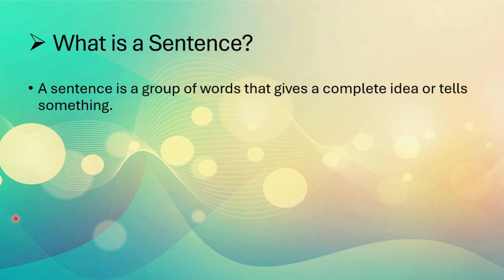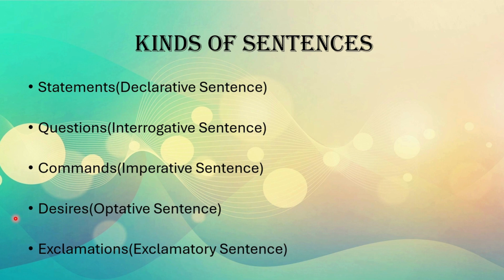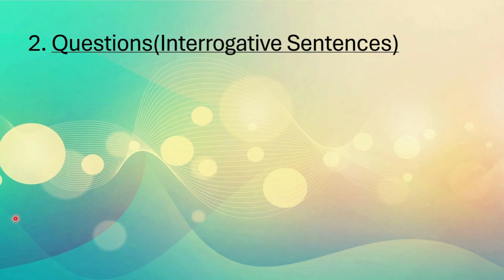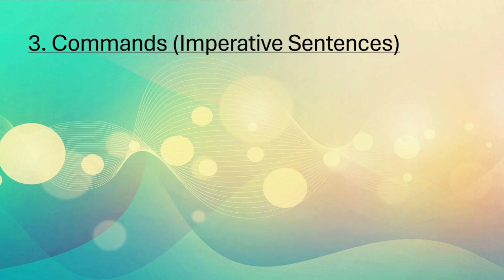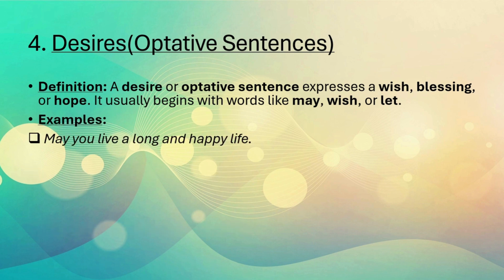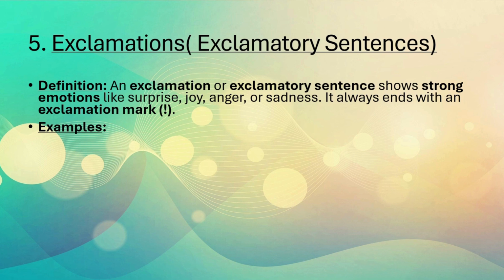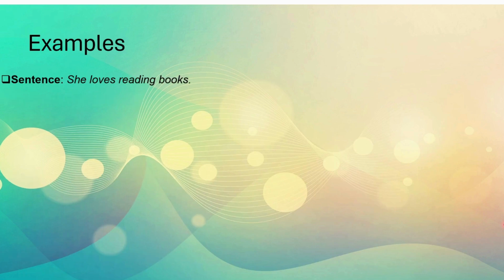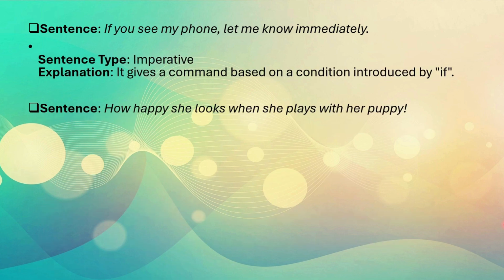Sentences| Overview| In English| By Debolina Barik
In this video, we explore the basics of sentences and their different types in English grammar. Whether you're a beginner or brushing up your skills, this lesson will help you understand what a sentence is, its structure, and the five main types: declarative, interrogative, imperative, exclamatory, and optative. Each type is explained with easy examples and simple language to make learning fun and clear. Perfect for school students, competitive exam aspirants, or anyone learning English!
Let’s make English learning easy together!